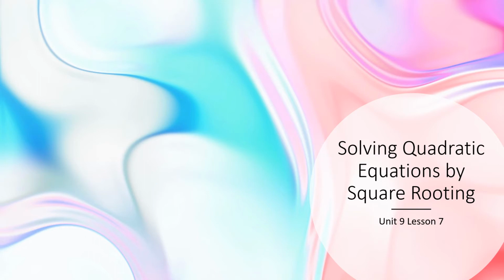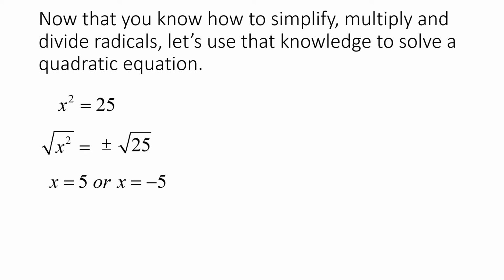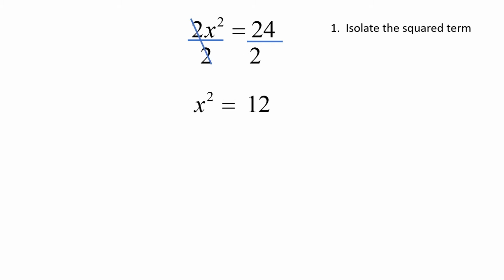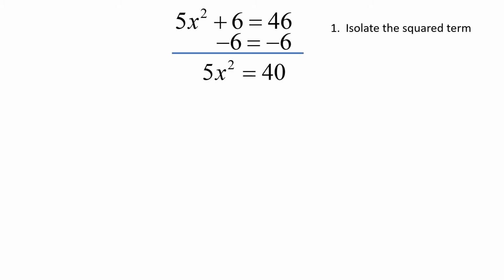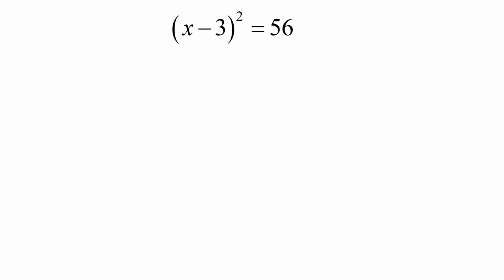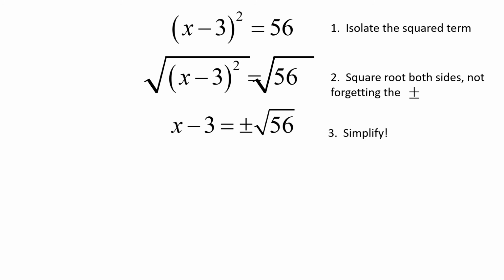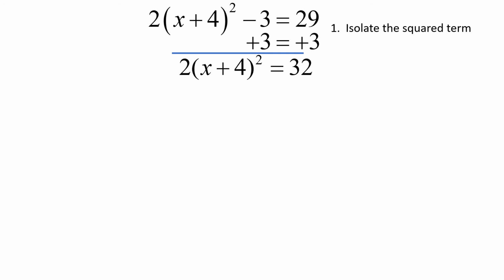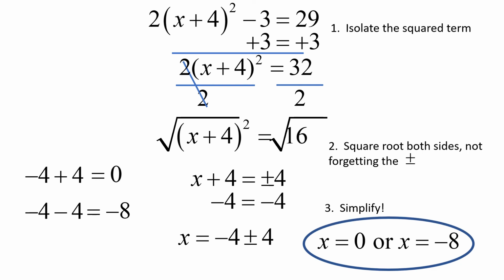Solving Quadratic Equations by Square Rooting